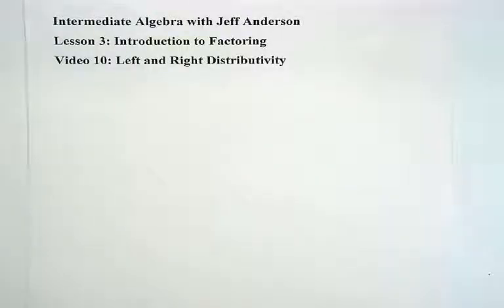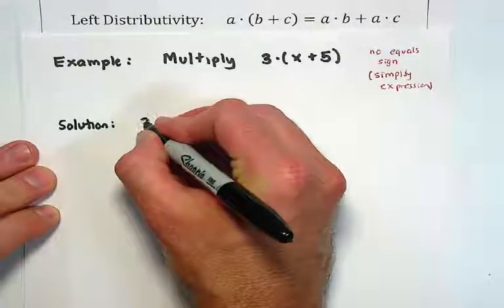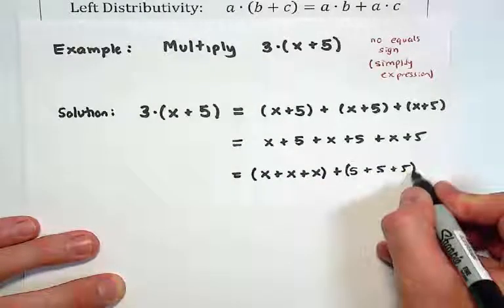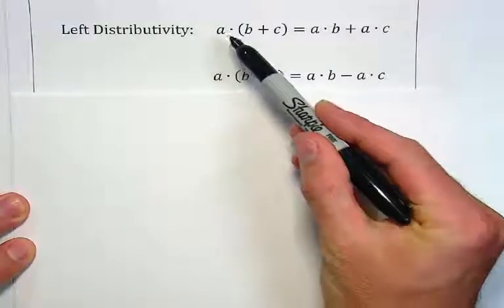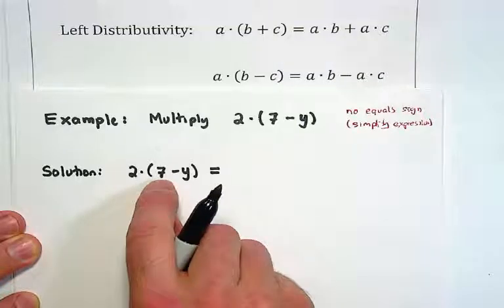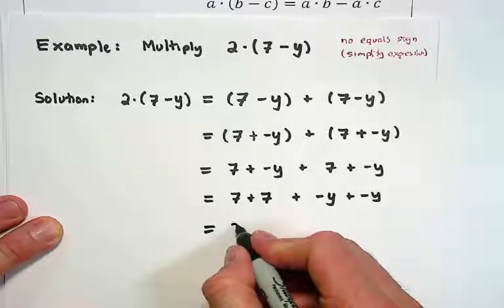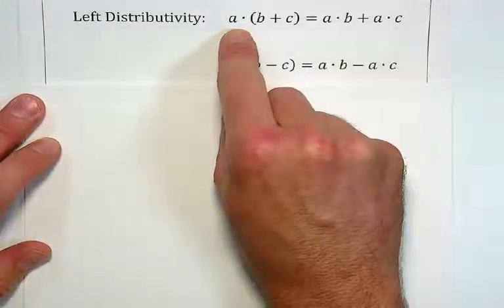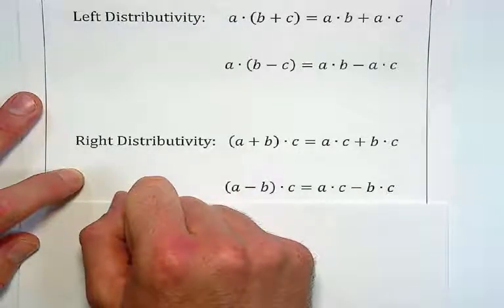Intermediate Algebra, Lesson 3, Video 10: Left and Right Distributivity